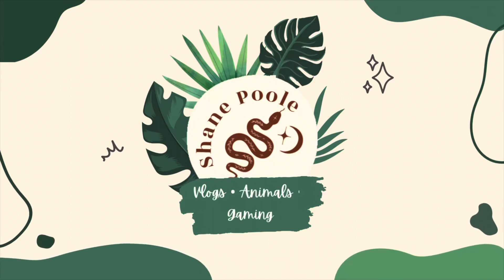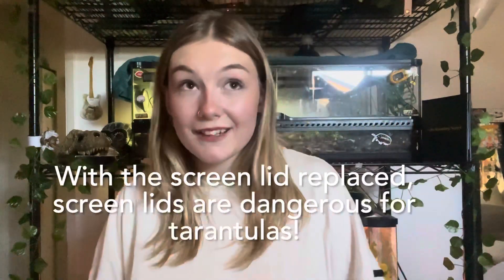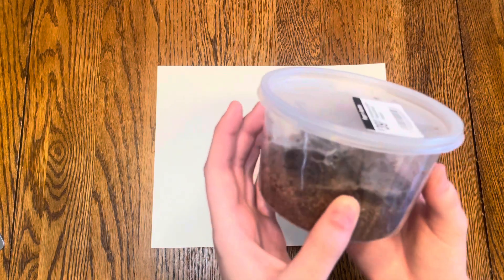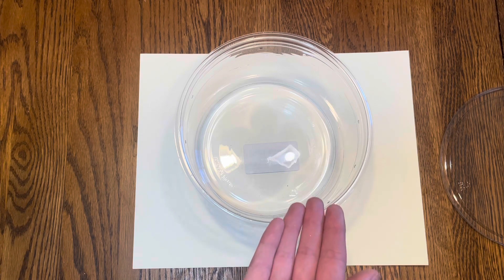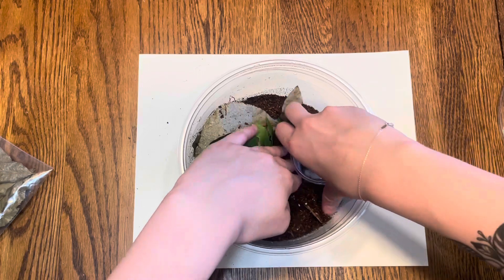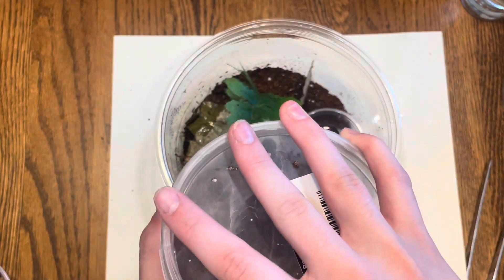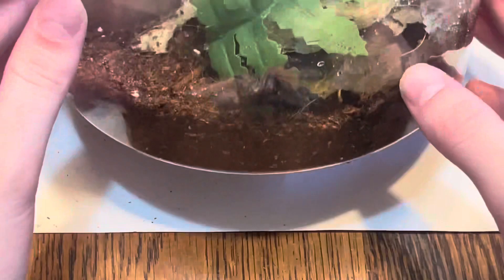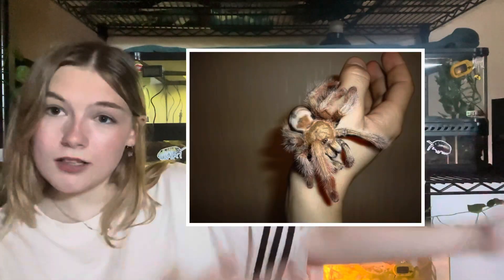I got ANOTHER new animal… don’t tell my mom.